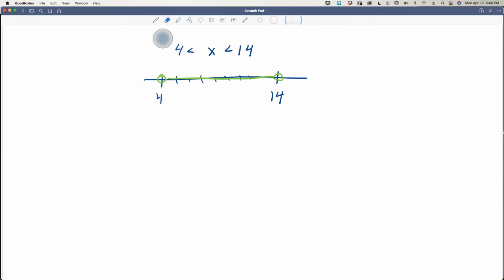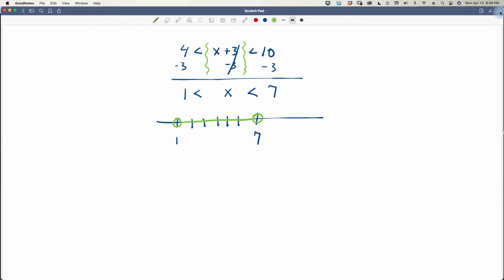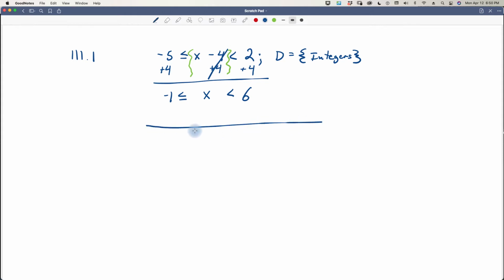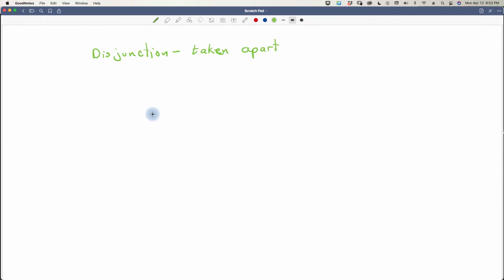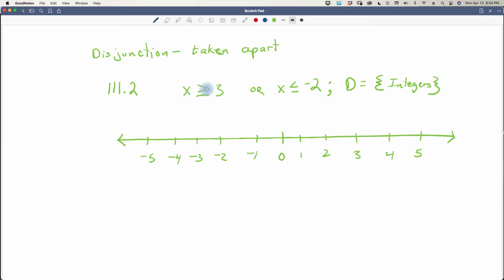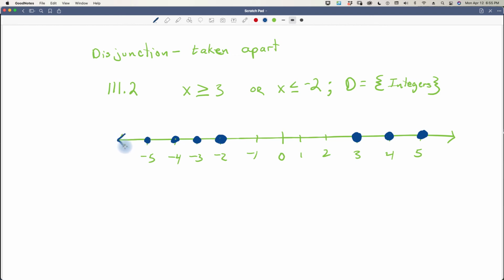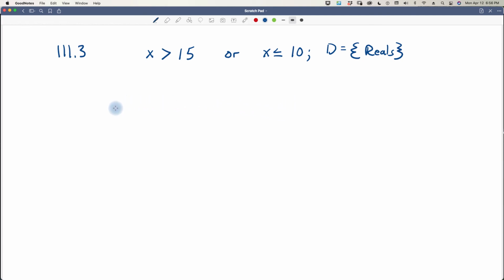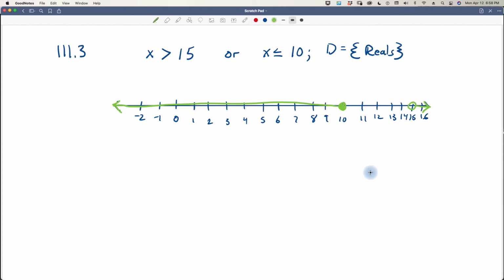Saxon Algebra 1 Lesson 111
More on Conjunctions - Disjunctions